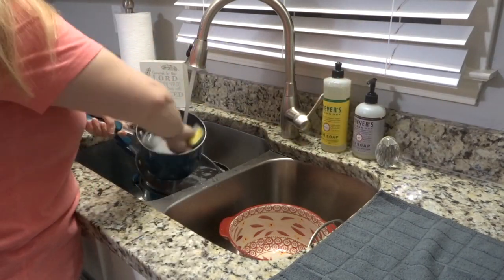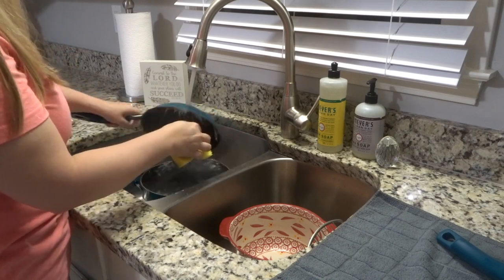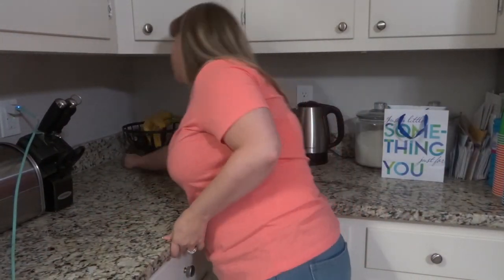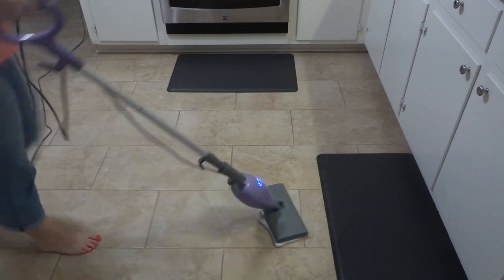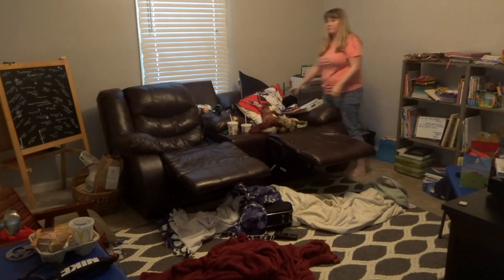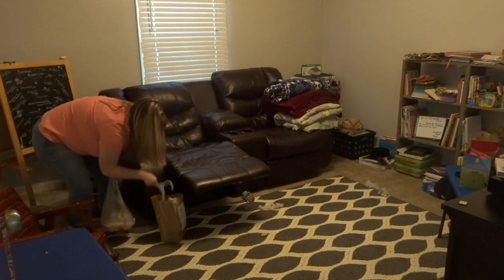ENTIRE HOUSE CLEAN | ALL DAY CLEANING | CLEANING MOTIVATION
Watch as I clean my entire house in the small amount of time I had this day- Hope you all enjoy!

Popular Upload:
$800 Grocery Haul